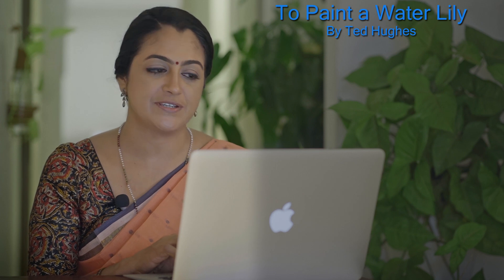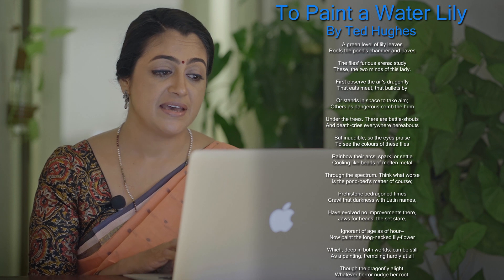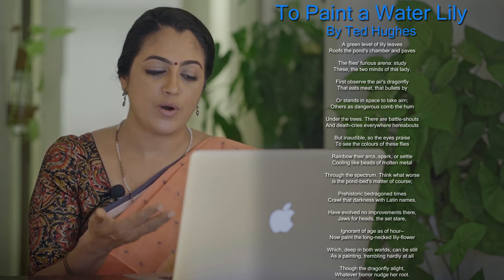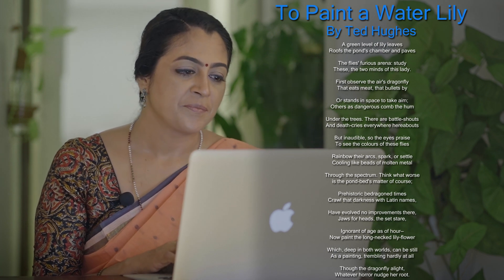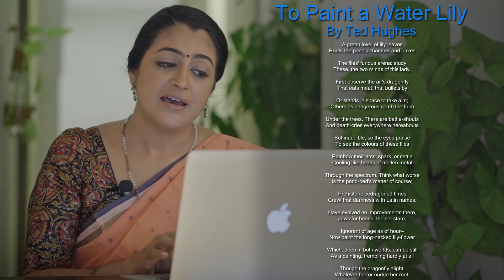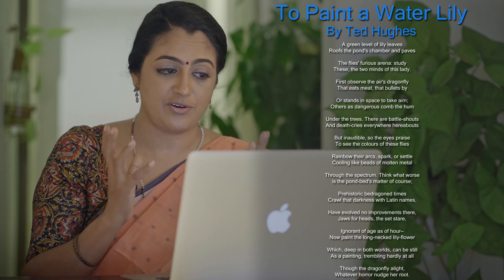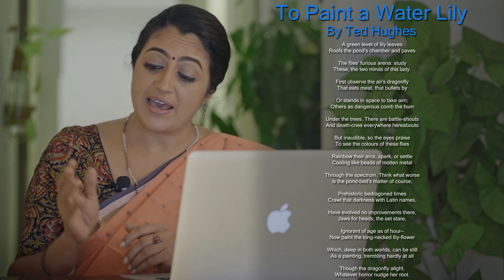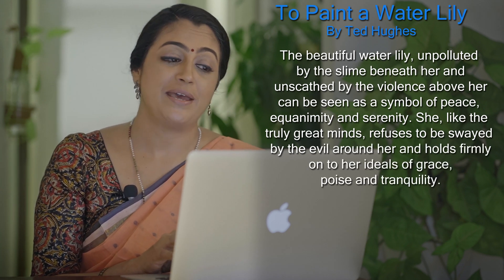To Paint a Water Lily | Ted Hughes | Summary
An analysis of the poem ' To Paint a Water Lily ' by Ted Hughes.